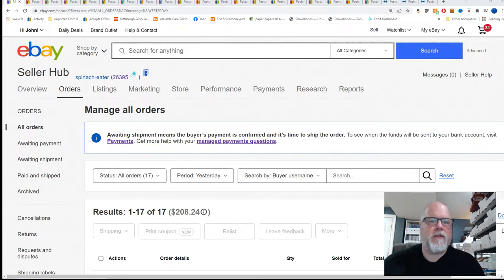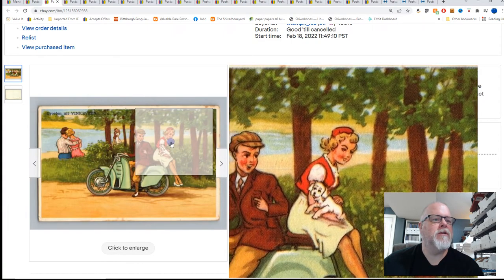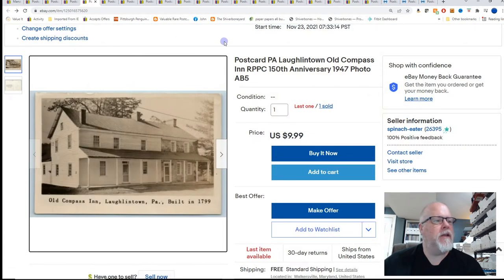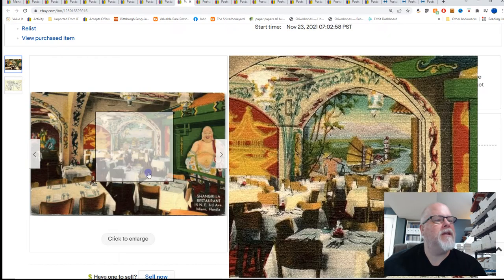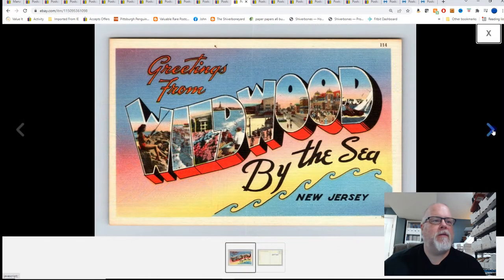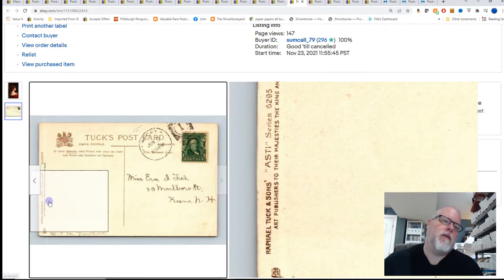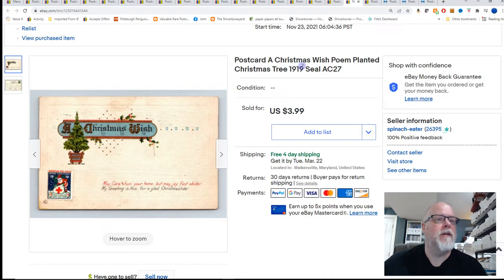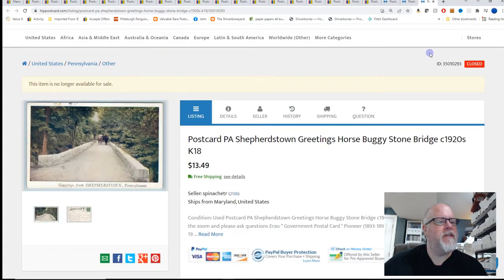Daily Ebay Postcard Sales - 3/16/22 Popeyes Postcards What Sold On Ebay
Good sales of $236 on  20 orders from 3/15/2022
GO TO A POSTCARD SHOW!!! NOW!!
Czur book scanner
Epson Scanner I recommend
The mailers I use:
Inventory Boxes
Sorting Cubbies
Desk Magnifier
Pocket Magnifier
Postcard sleeves